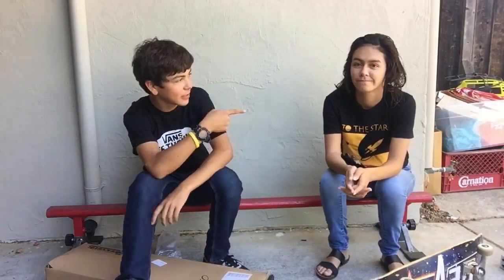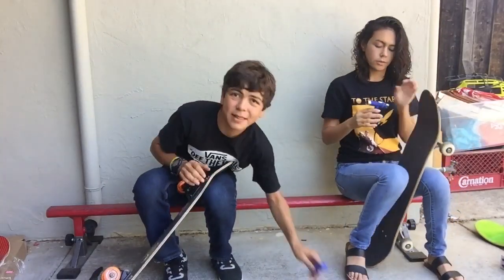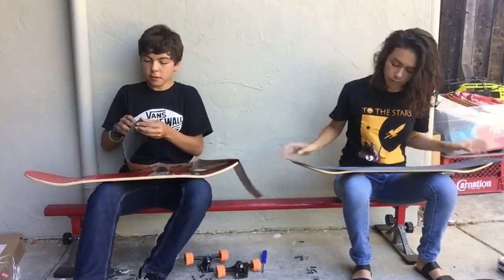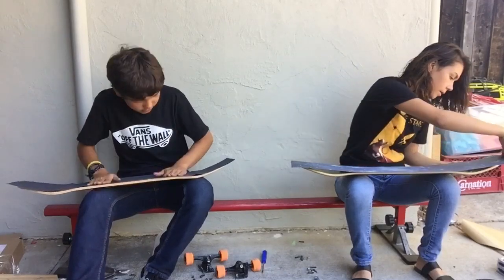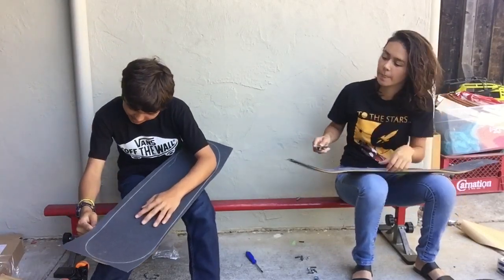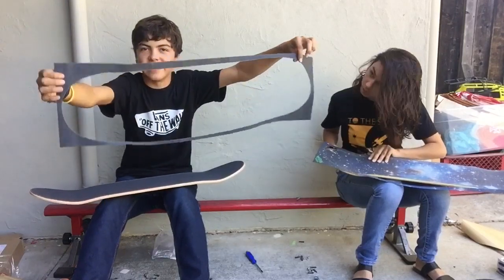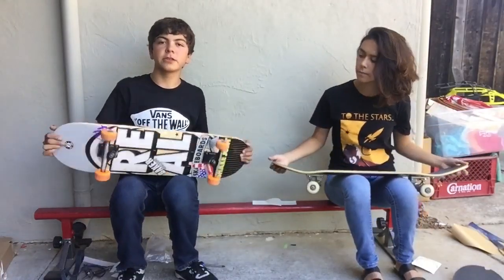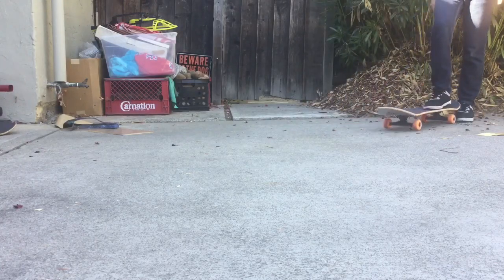DOUBLES BOARD SETUP WITH MY SISTER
My sister and I both got real skateboards at the same time, so we did a doubles setup! I hope you enjoy.